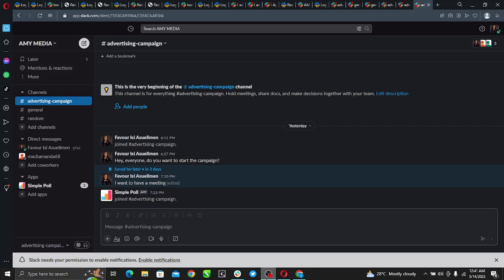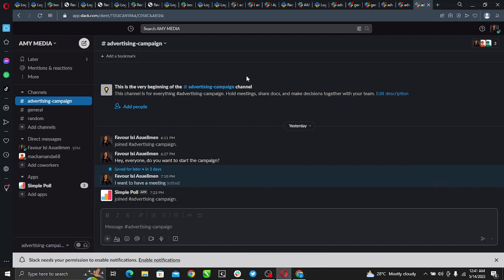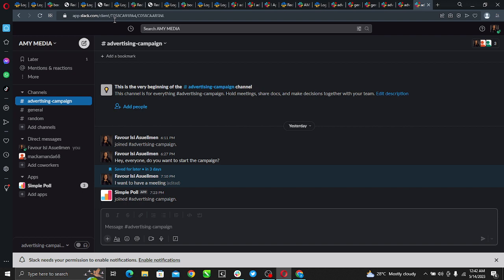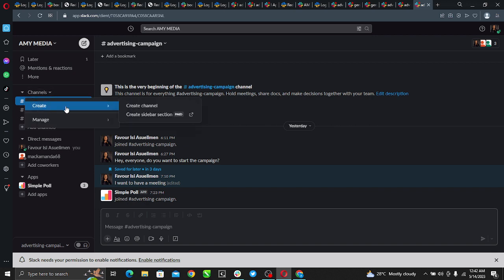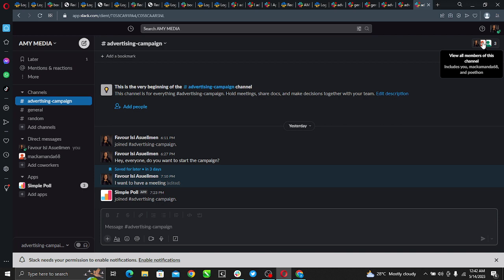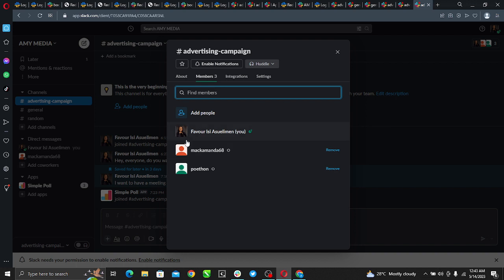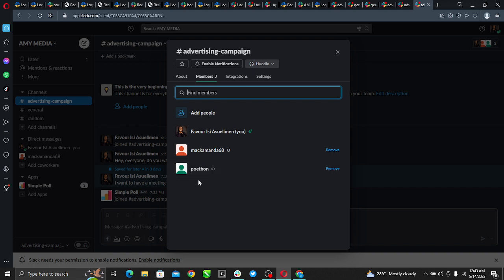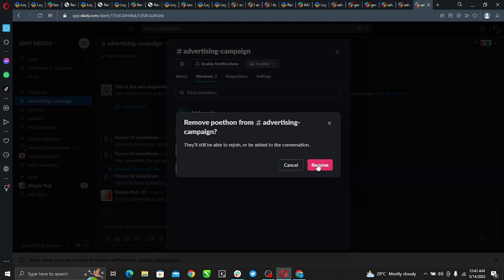How To Remove User On Slack (Quick and Easy)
Today we talk about How To Remove User On Slack, so stay until the end of the video to see the full explanation.